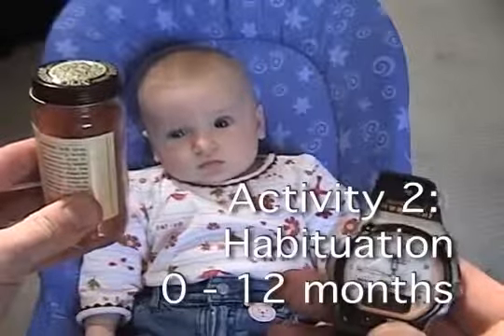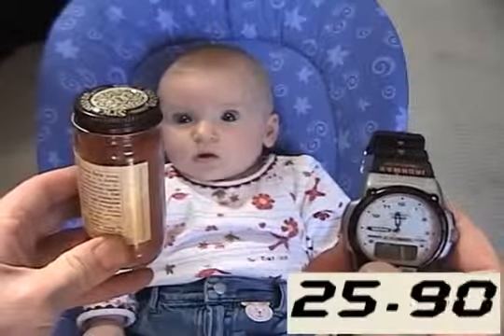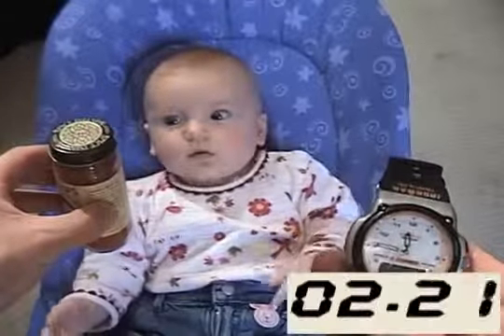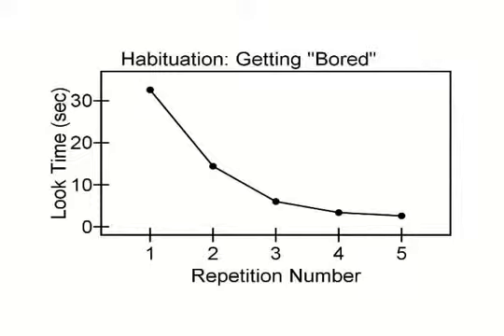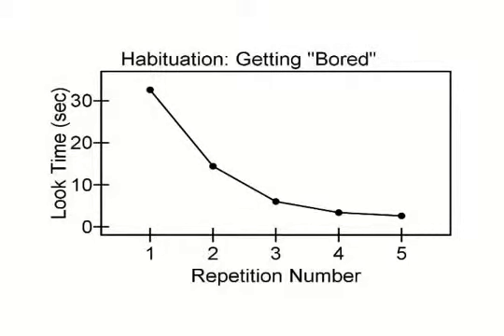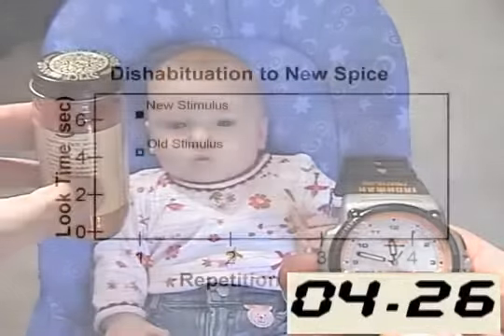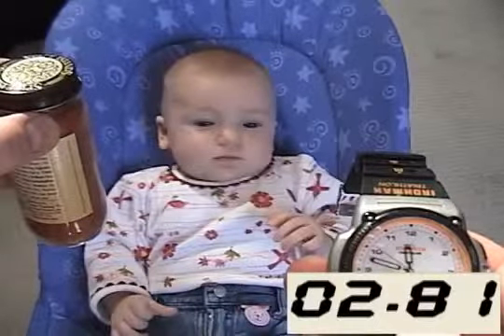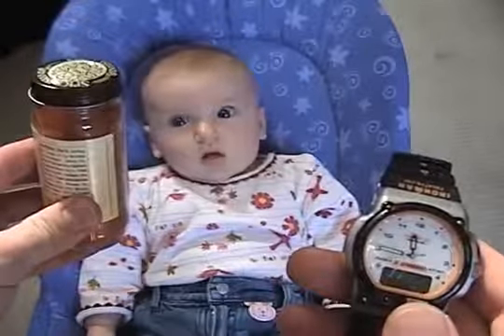Infant Looking Time Habituation Activity 2 from What Babies Can Do DVD